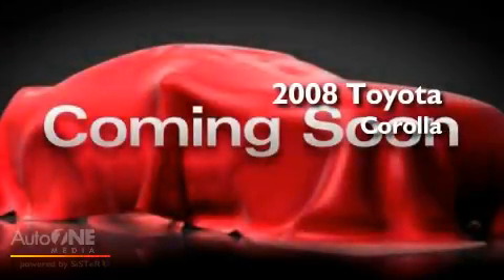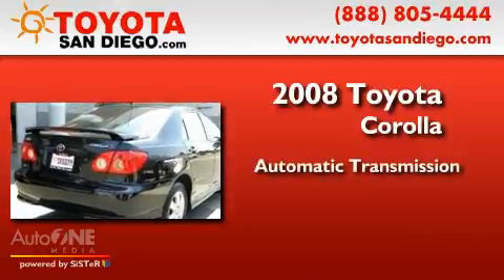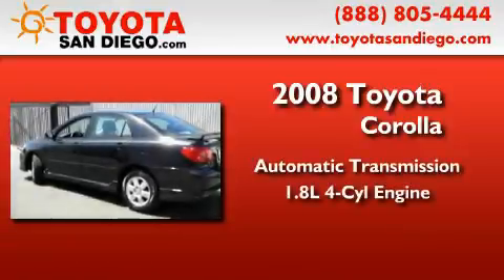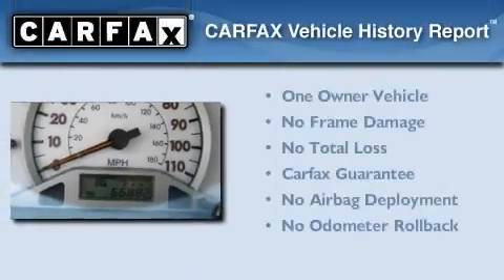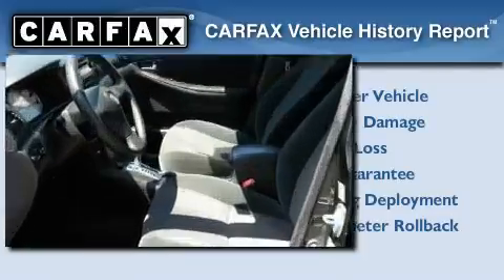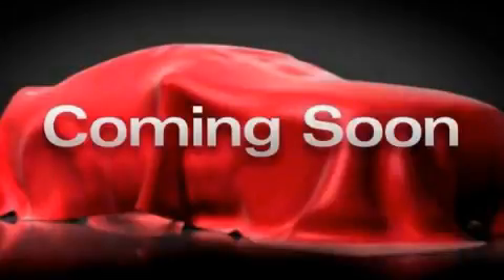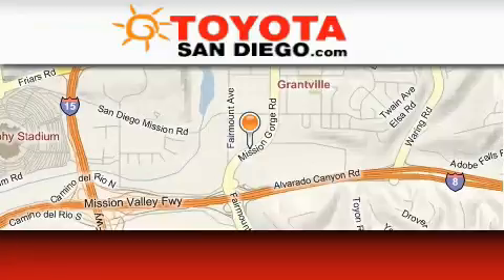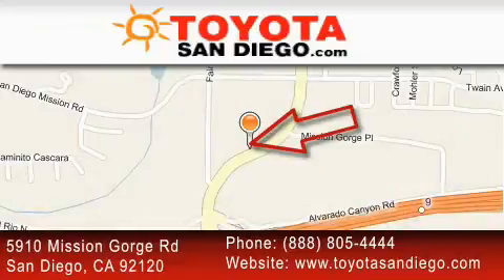2008 Toyota Corolla Chula Vista CA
Year : 2008

 Make : Toyota

 Model : Corolla

 Engine : 1.8L 4 cyl.

 Trans . : Automatic

 Exterior : Black Sand Pearl

 Miles : 66,882

 Interior : Black

 5910 Mission Gorge Rd

 2008 Toyota Corolla San Diego CA